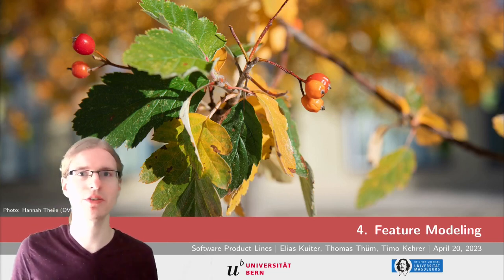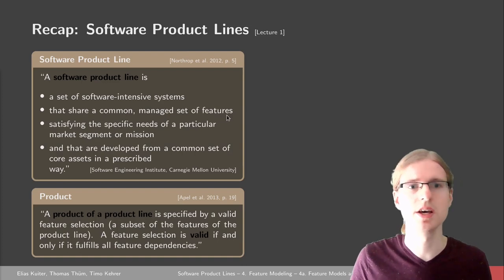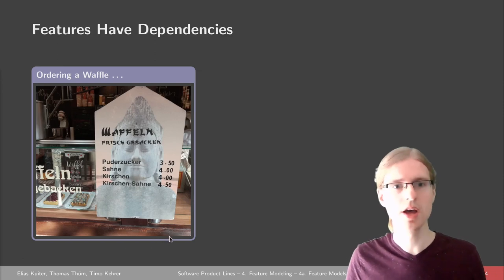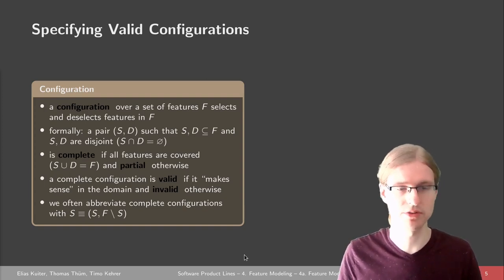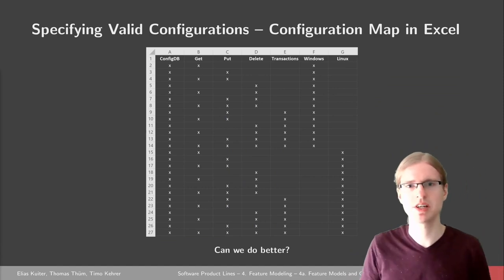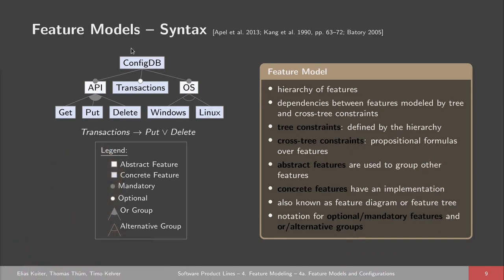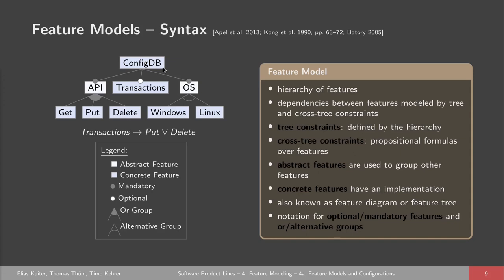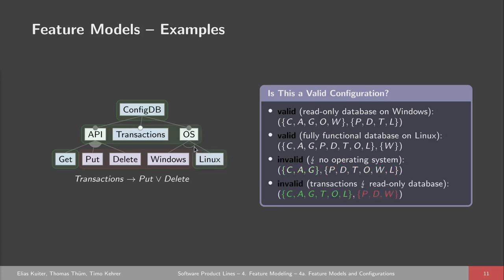SPL04a Feature Models and Configurations - Course on Software Product Lines